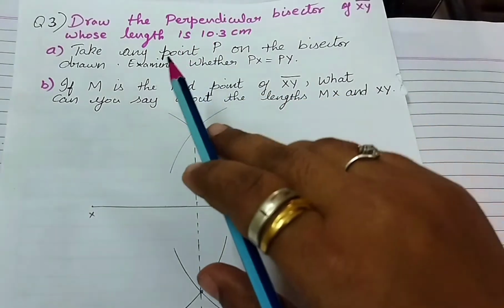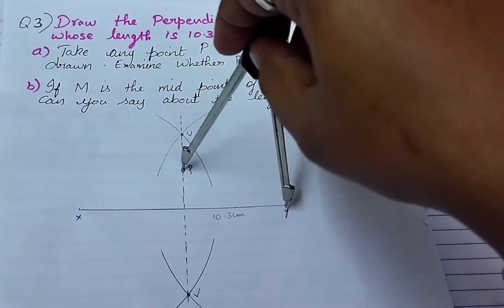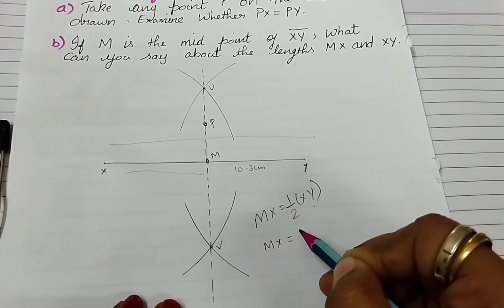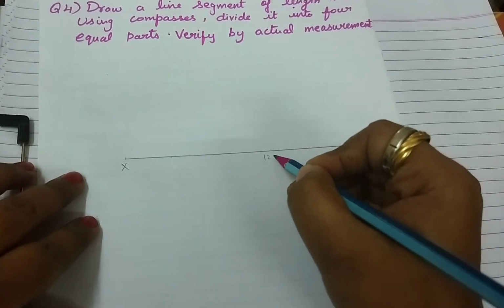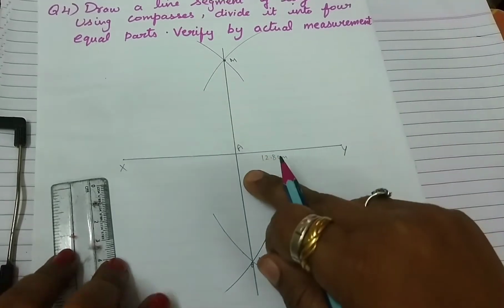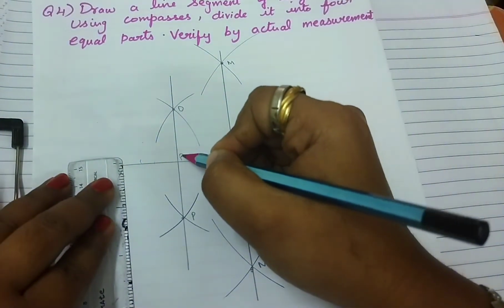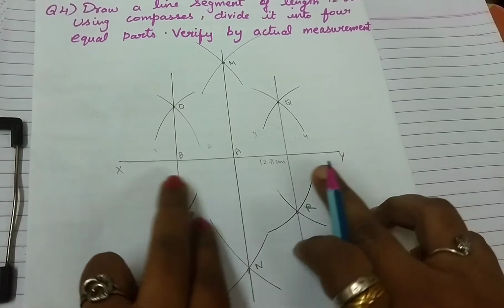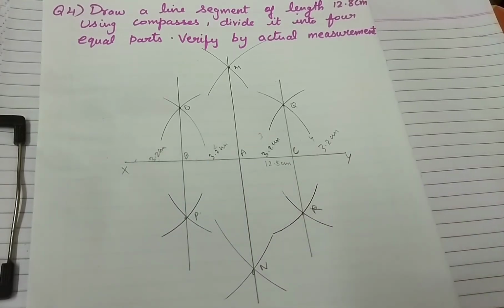NCERT Mathematics Class VI#Practical Geometry#EX-14.5(Q.no3&Q.no4)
NCERT Mathematics Class VI#Practical Geometry#EX-14.5(Q.no1&Q.no2)